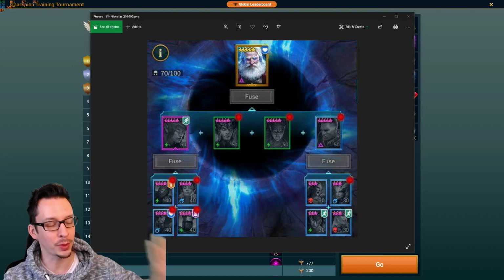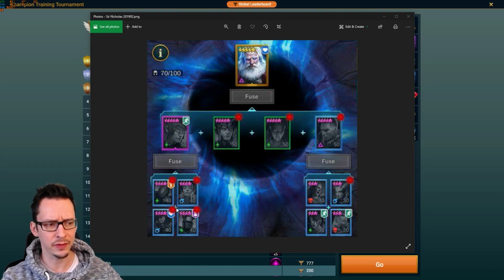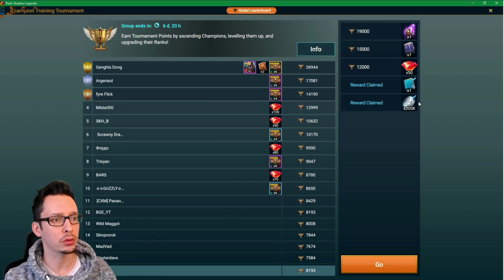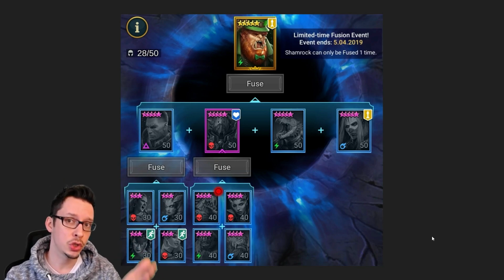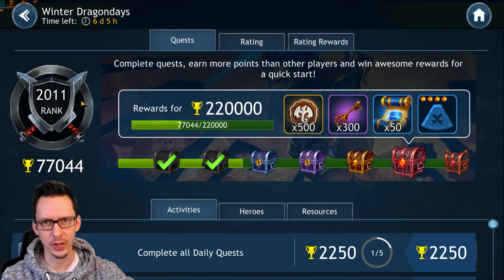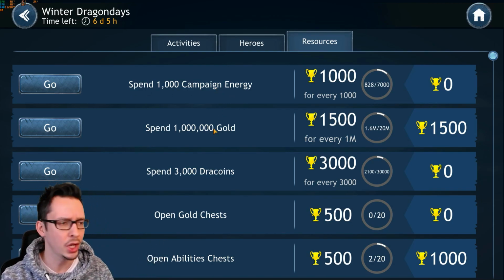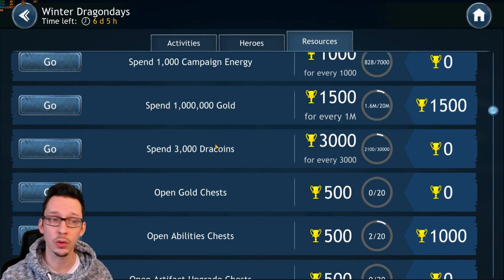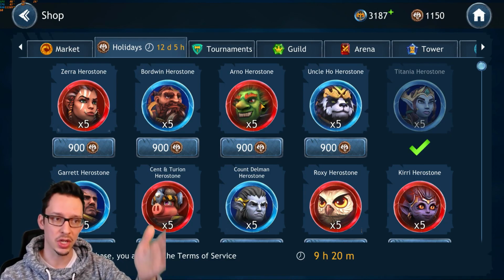HOLIDAY TOURNAMENT... Could Have Been So Much Better | RAID: Shadow Legends Vs Dragon Champions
Today I compare 2 different "Holiday Event/Tournament" models.